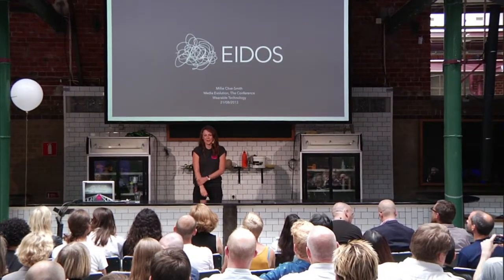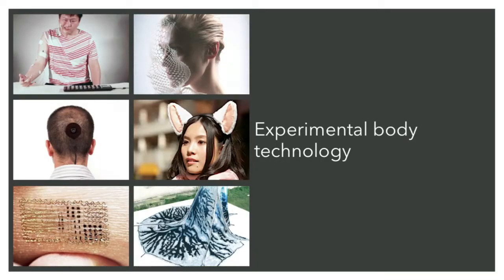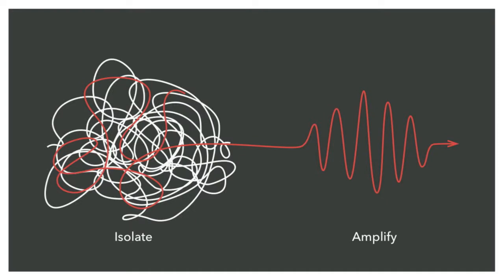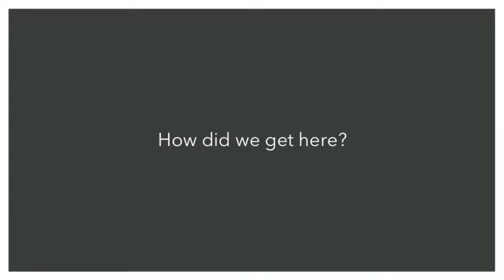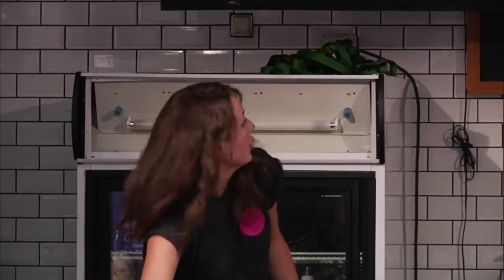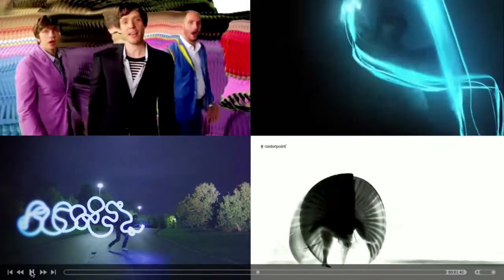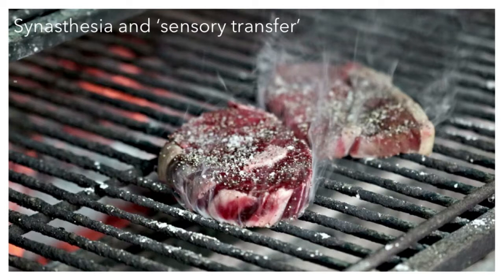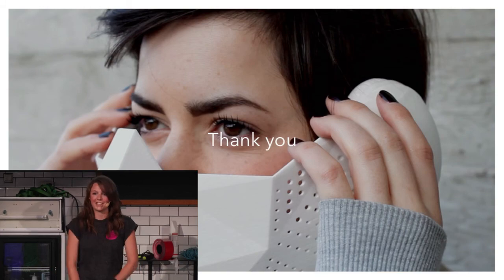Millie Clive-Smith - Wearable Technology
Millie is part of the team behind Eidos, a project exploring sensory augmentation technologies. She will discuss the evolution of Eidos and how we can think beyond today's wearable devices and AR to a future where technology will be used to directly enhance the human body.Technology is by now an essential part of our lives. The trend is clear, it's getting closer to our bodies. The quantified self-trend has been thriving for some years, but what happens if the technology we carry goes from measuring to documenting and enhancing our sense in real time? How will this new technology be adopted, and will we eventually become cyborgs?